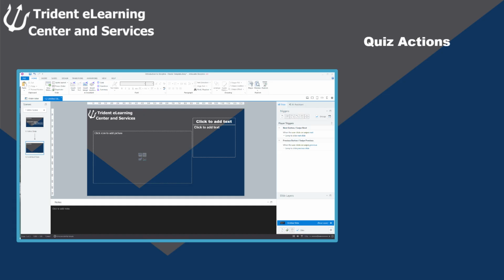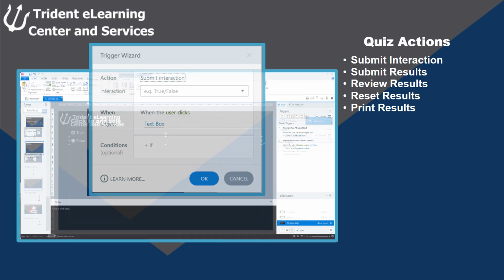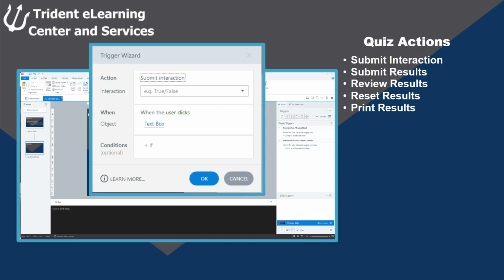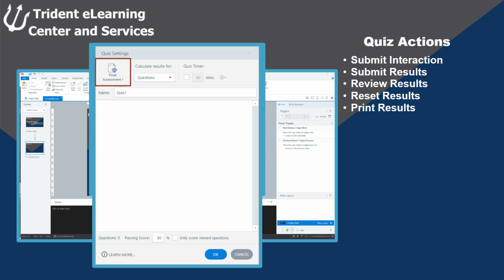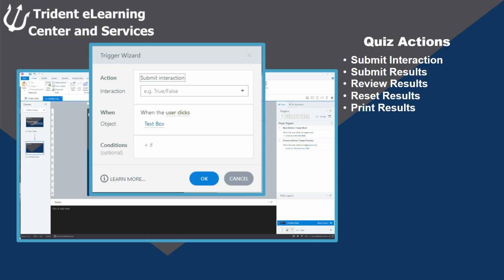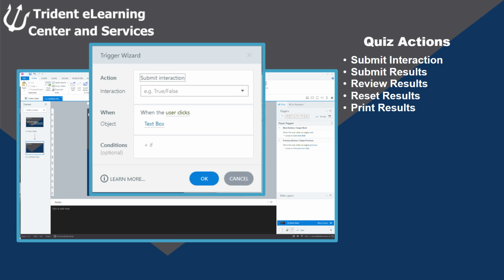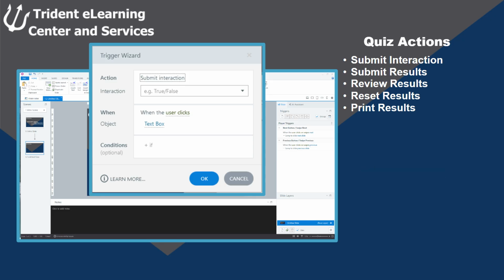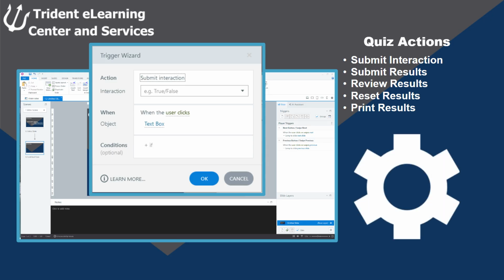🧠 Quiz Trigger Actions | Articulate Storyline Short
In this 2-minute, 30-second Storyline tutorial, we explore the Quiz trigger actions—the tools that power scoring, results tracking, and learner feedback in Articulate Storyline.

You’ll learn how to:
Use the Submit Results and Reset Results triggers effectively,
Connect your result slides to quizzes and knowledge checks,
Troubleshoot reporting issues in your LMS, and,
Keep your scoring logic accurate when learners retry or review questions.

We’ll also cover a real-world example showing how to set up result tracking for multiple quizzes inside a single course—without breaking your data flow.

This clip comes from Trigger Actions (Part 2 – Media, Project, More, and Quiz Sections) in the full Triggers Panel Series.